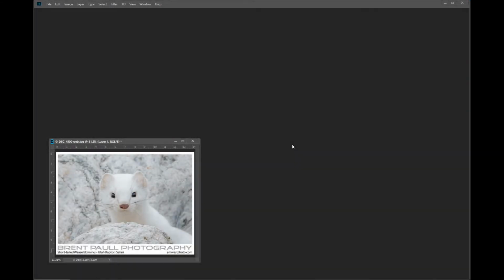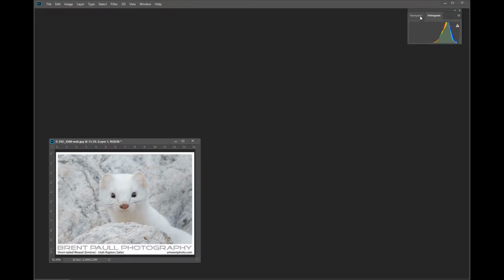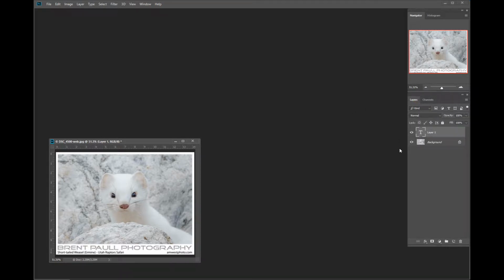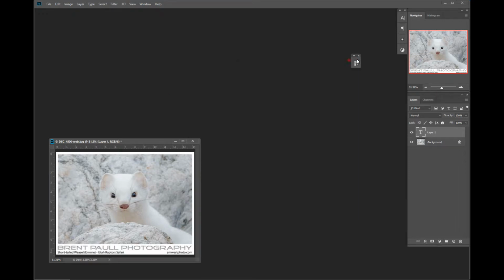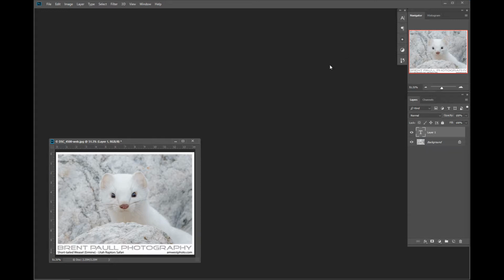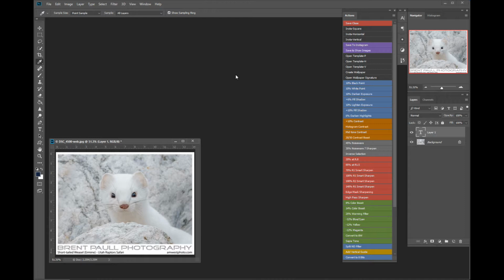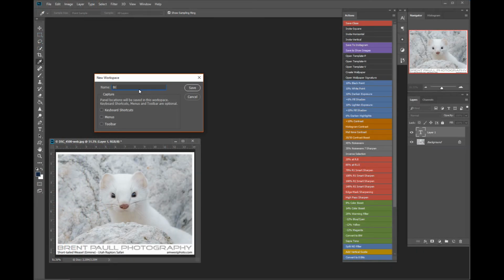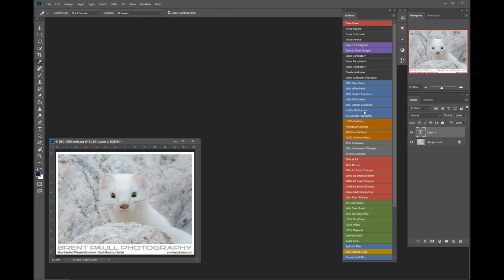Photoshop Workspace Tutorial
A 5 minute video tutorial showing how to create and save a Workspace in Photoshop so it opens each time you start the program.